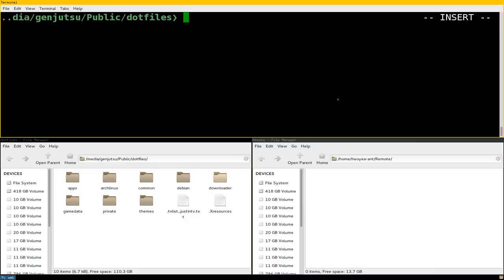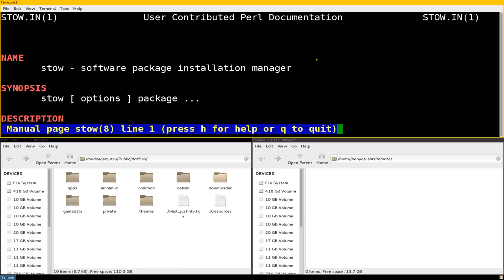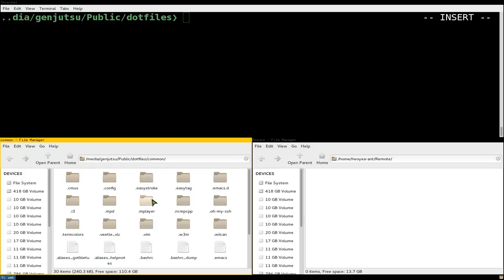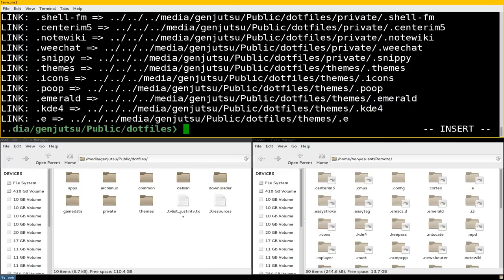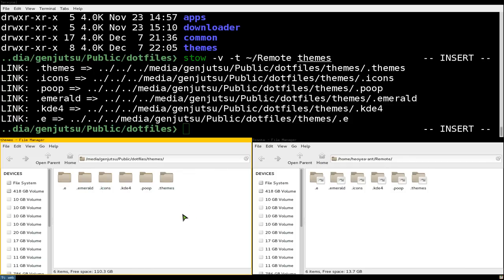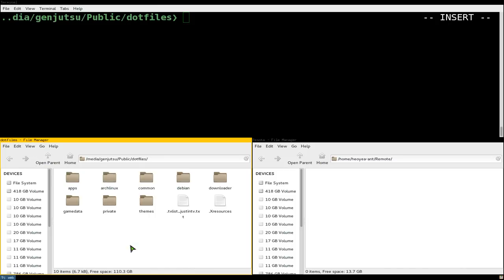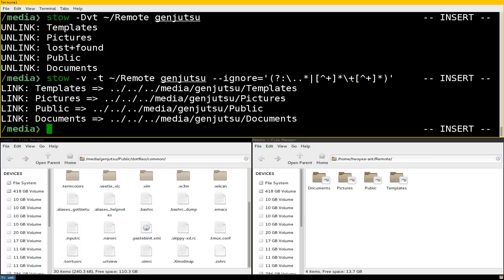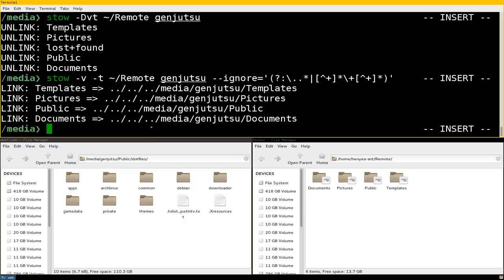GNU Stow - Dotfiles Configuration Manager - Linux CLI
NAME
       stow - software package installation manager

GNU Stow is a symlink farm manager which takes distinct packages of software and/or data located in separate directories on the filesystem, and makes them appear to be installed in the same place. For example, /usr/local/bin could contain symlinks to files within /usr/local/stow/emacs/bin, /usr/local/stow/perl/bin etc., and likewise recursively for any other subdirectories such as .../share, .../man, and so on.

we just going to use it to symlink our dotfiles, makes it real easy to manage and deploy it on a fresh install or when adding a new user account.